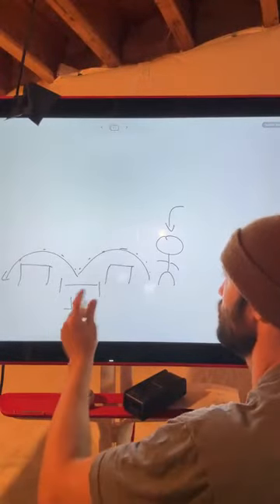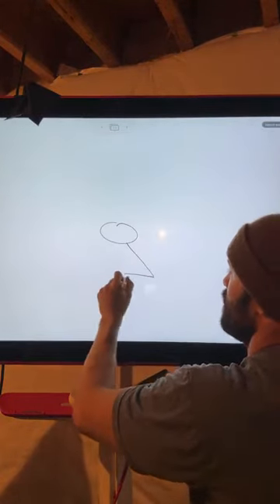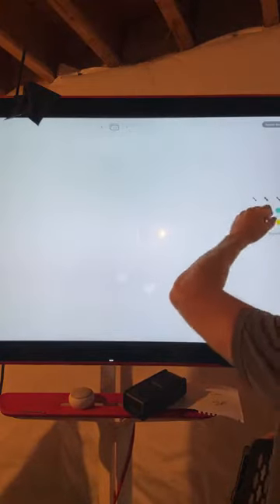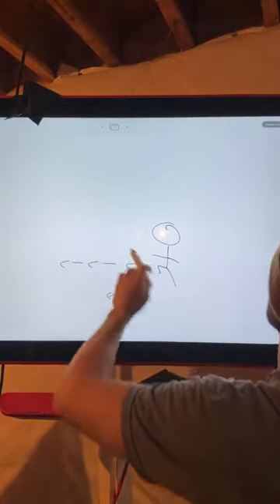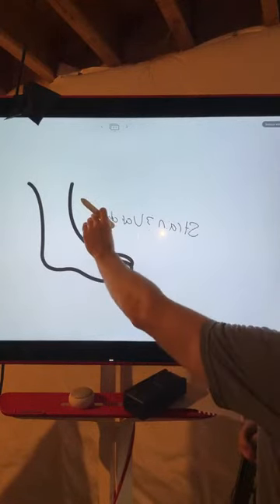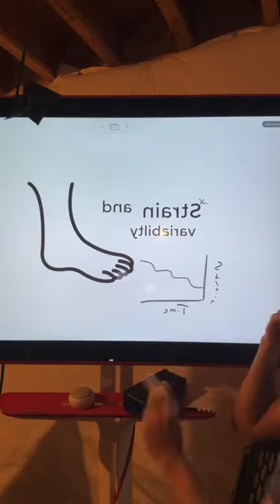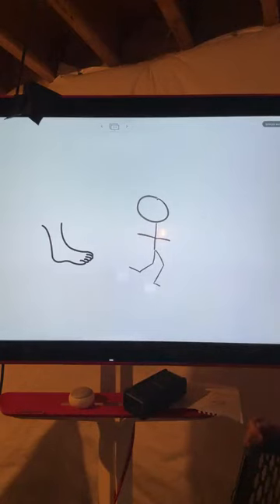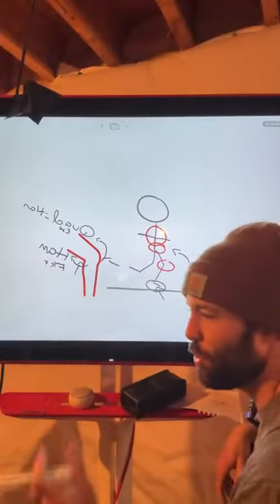Outrageously helpful insights into training (plyos and more)